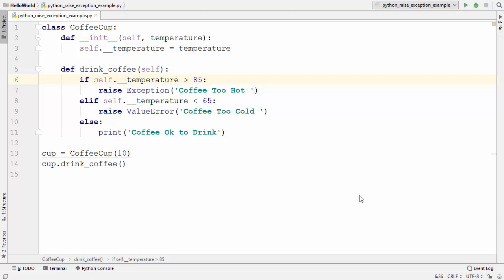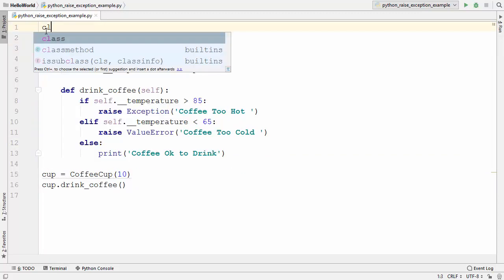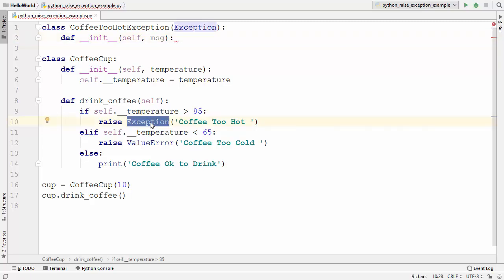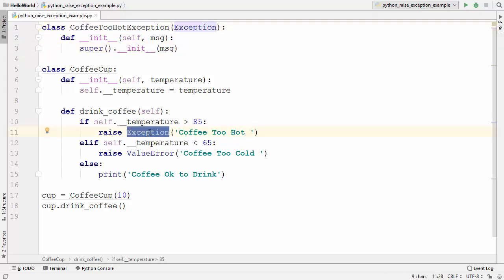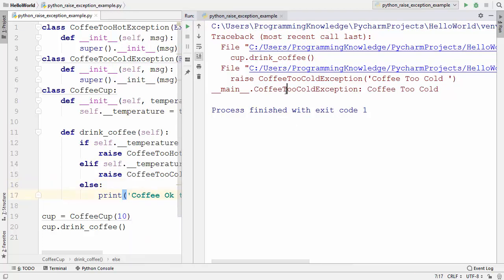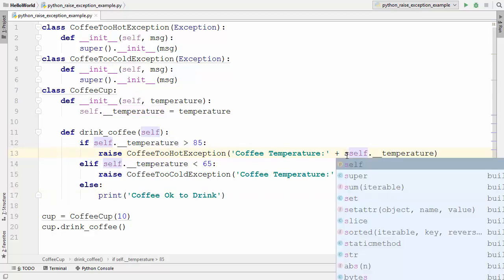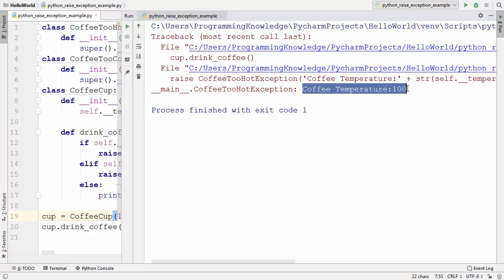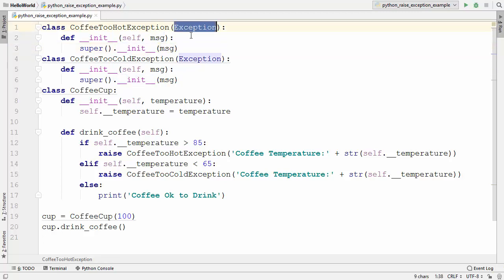Python Tutorial for Beginners 39 - Raising Custom Exceptions (Writing and Using Custom Exceptions)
In this Python Tutorial for Beginners video I am going to show How to Write and Use Custom Exceptions in Python with an Example. So we will see the Proper way to declare custom exceptions in modern Python 3. So let us see How to Make your Python code more readable with custom exception classes. For creating your own custom Exception class in python we need to inherit from the base exception class i.e. Exception.  Custom Exception class should typically be derived from the Exception class, either directly or indirectly. Custom Exception Class are also called User-defined Exceptions in python.